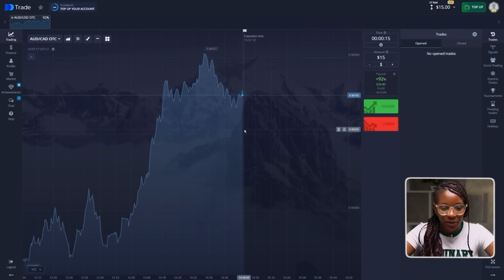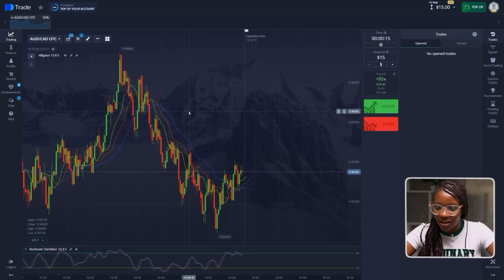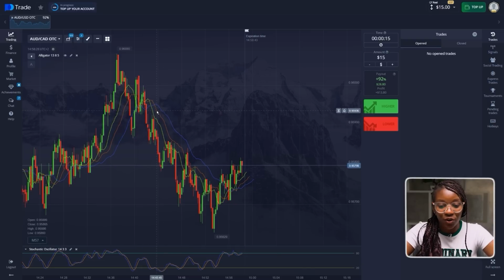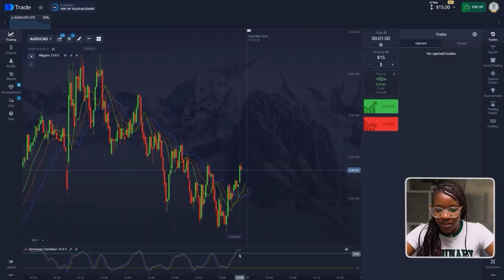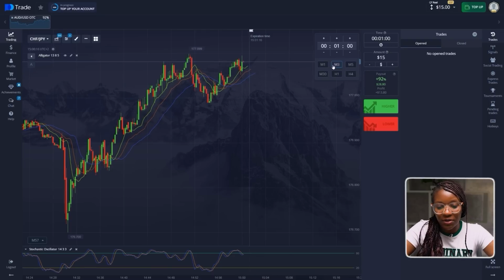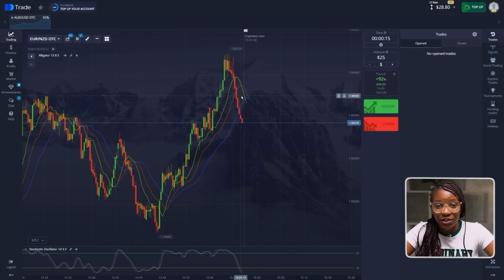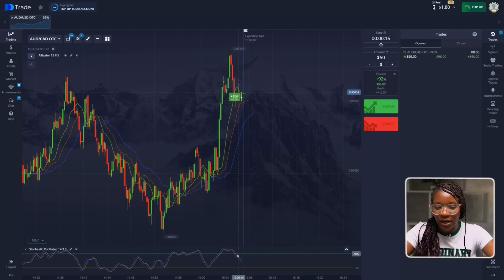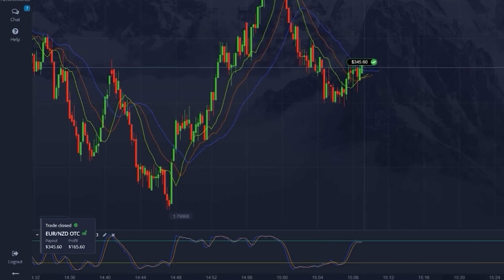Simple and Clear Trading Method | Beginner’s Practical Guide